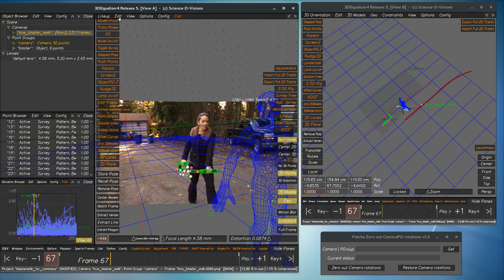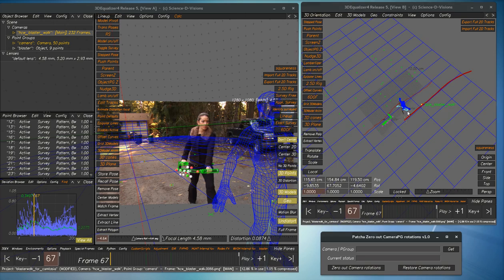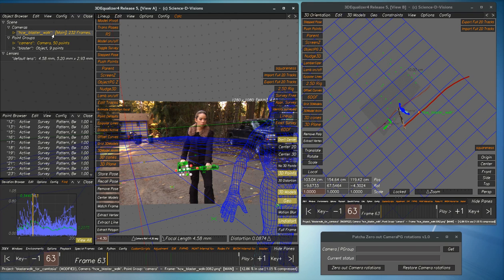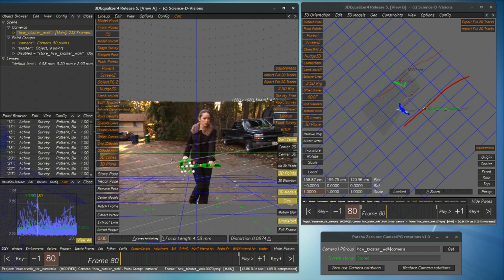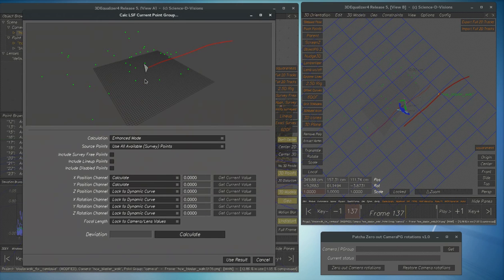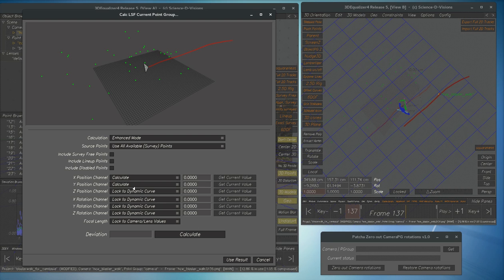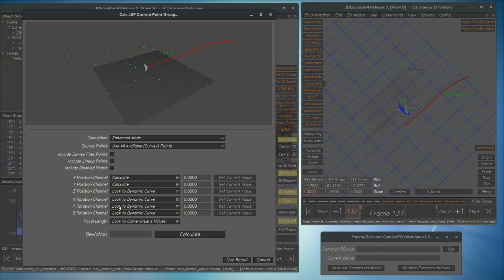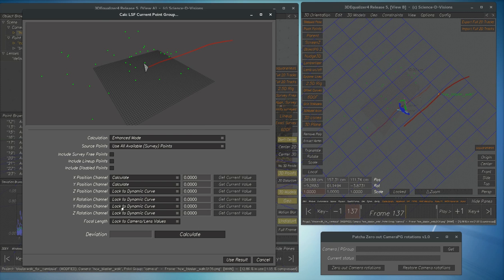3DEqualizer4 [script] - Zero Out CameraPG Rotations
Zero Out CameraPG Rotations v1.0
by Patcha Saheb / Michael Karp

This short tutorial created by Patcha Saheb/ Michael Karp shows an overview of the tool.